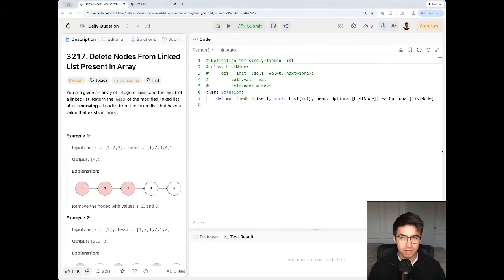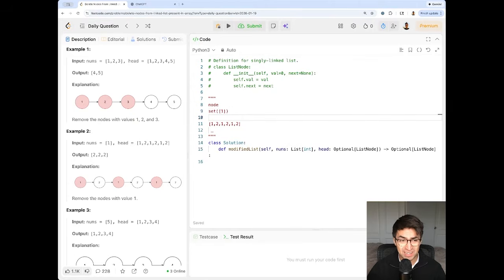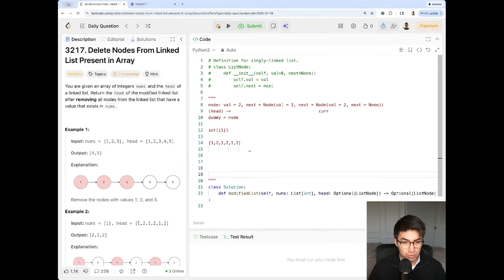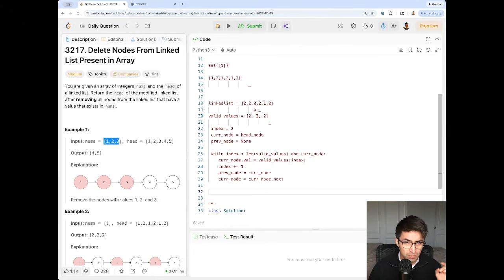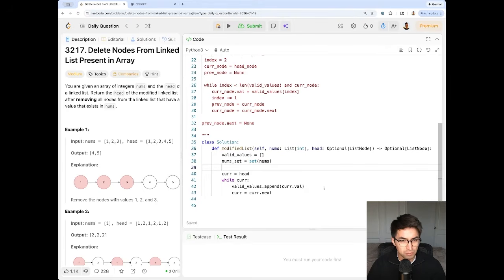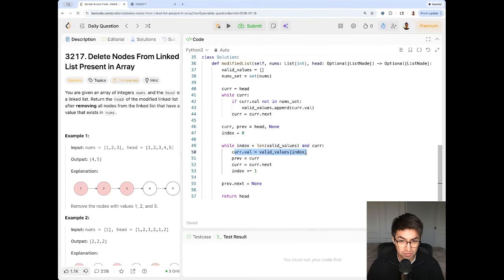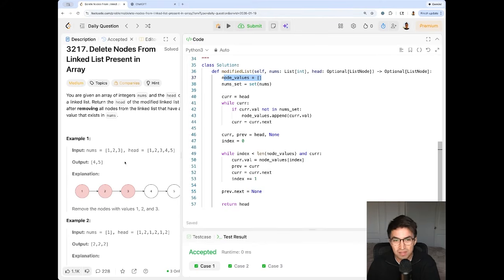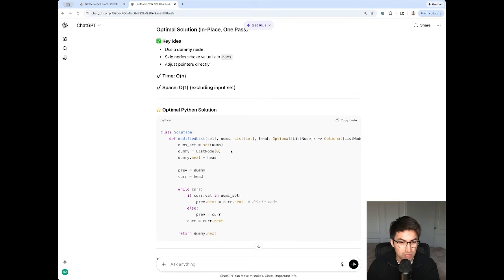LeetCode Everyday Until I Pass The Final Tech Interview - LeetCode 3217